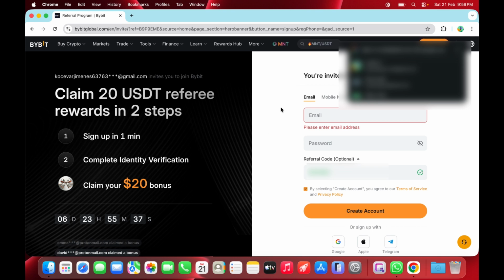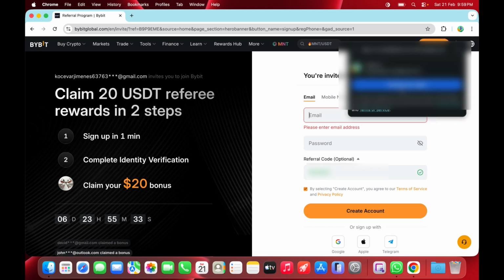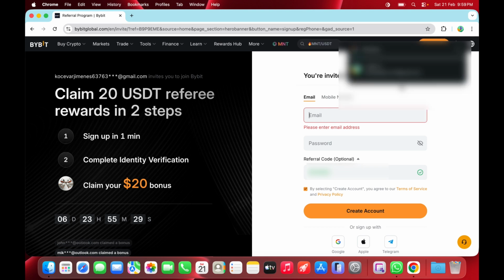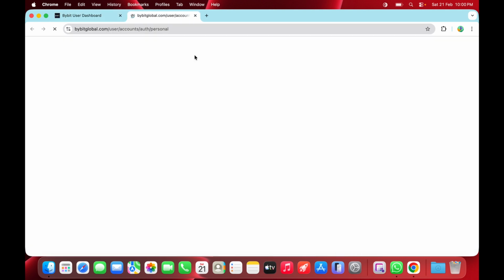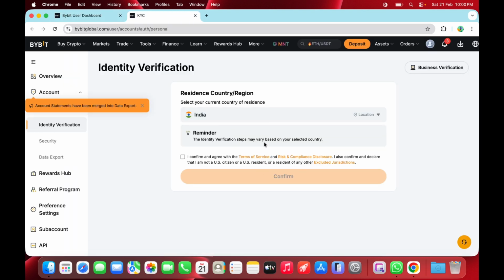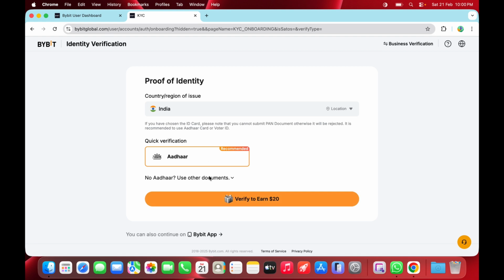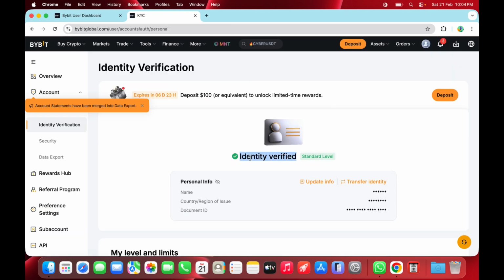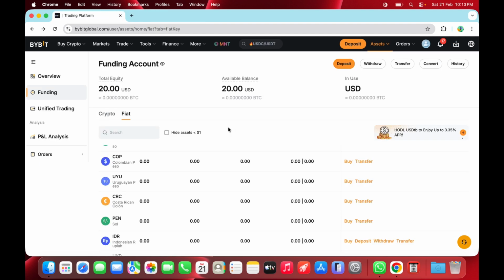How to Create a Bybit Account and Verify It | Get $20 Absolutely Free on Signup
In this video, I’ll show you step by step how to create a Bybit account and complete the verification process to get $20 absolutely free on signup. Bybit is one of the most popular and trusted cryptocurrency exchanges where you can trade Bitcoin, Ethereum, and many other cryptocurrencies easily and securely. This complete beginner-friendly guide covers how to sign up on Bybit using the app or website, how to complete KYC verification correctly without getting rejected, how to claim the free $20 signup bonus, and how to avoid common mistakes that most beginners make during registration. If you are new to crypto trading or looking for a reliable exchange with a signup bonus, this tutorial will help you get started safely and quickly.